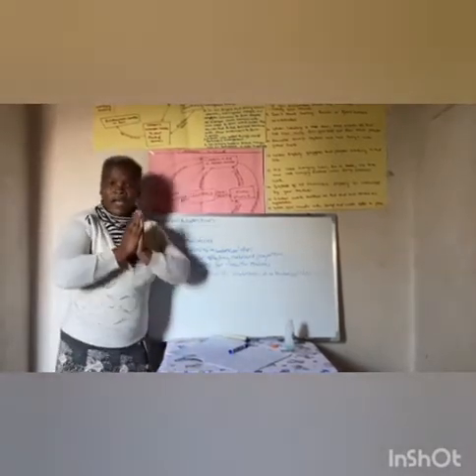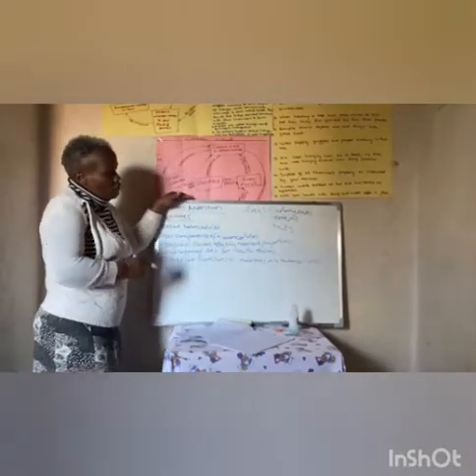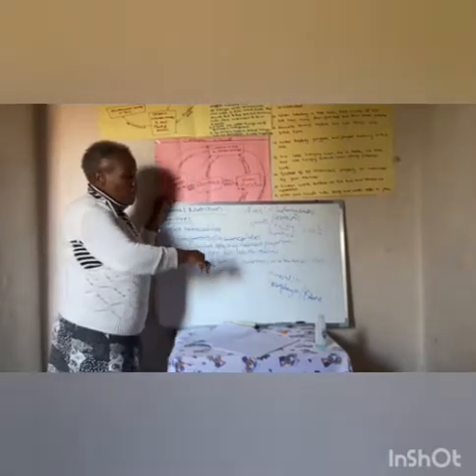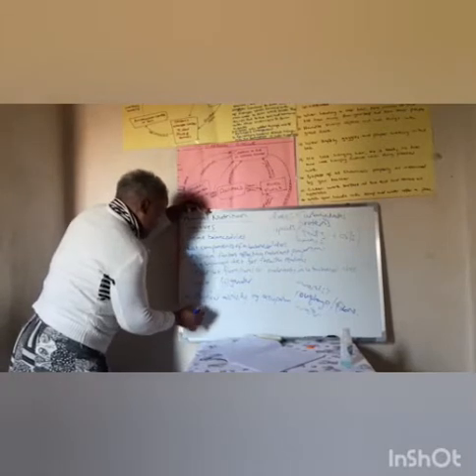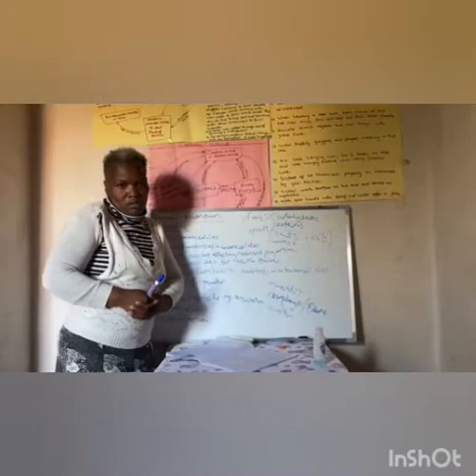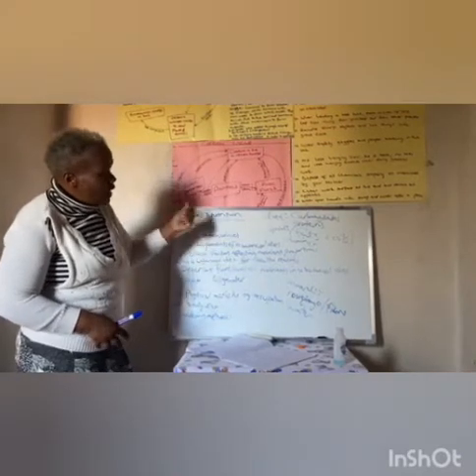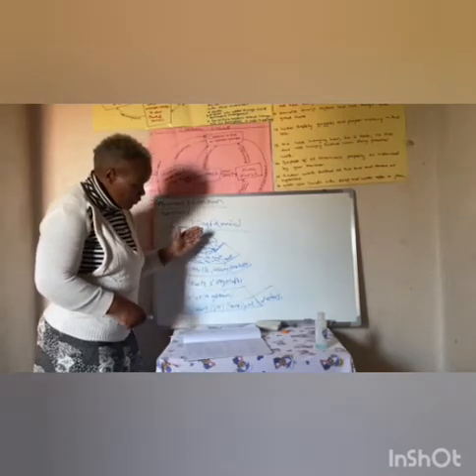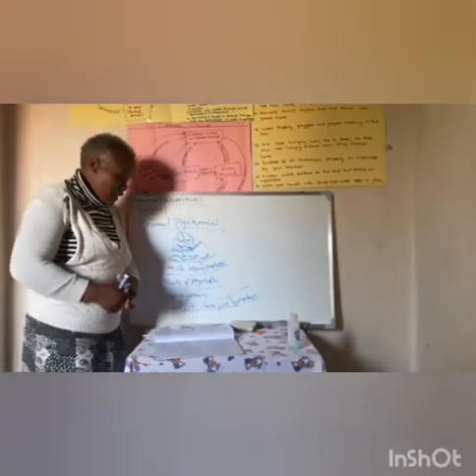ANIMAL NUTRITION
Nutrients for good health